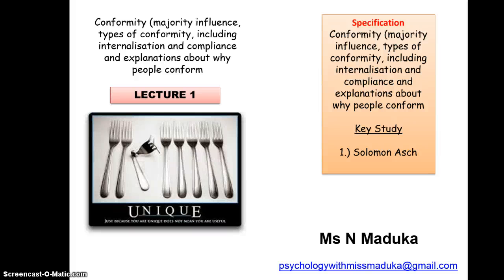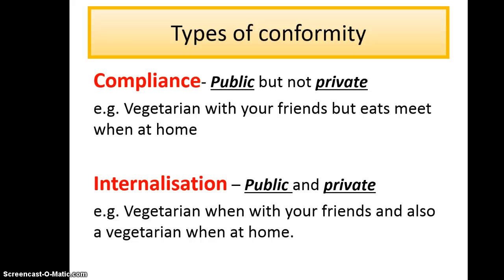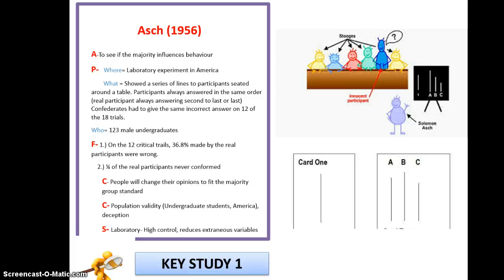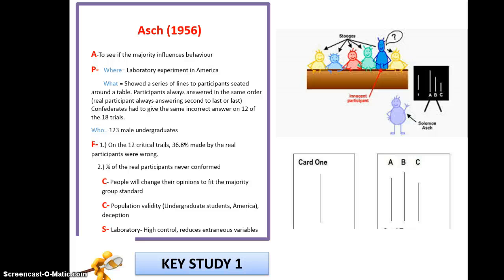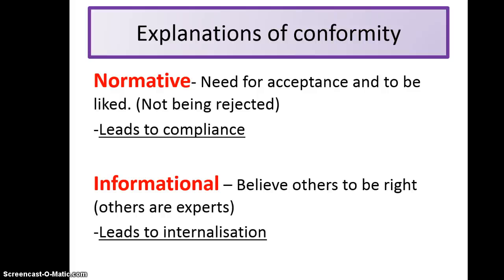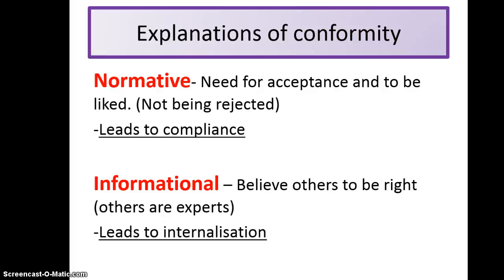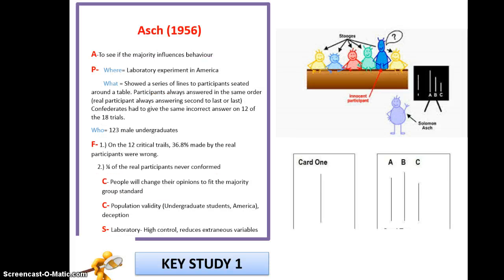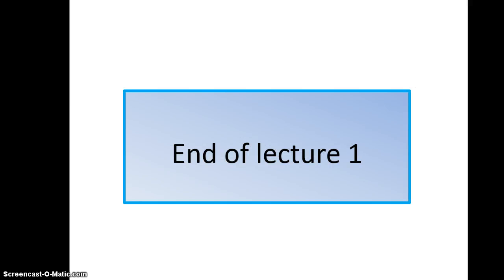Social Influence-Lecture 1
Lecture looking at the what conformity is, types and explanations of conformity.